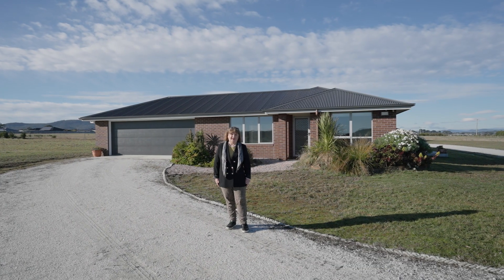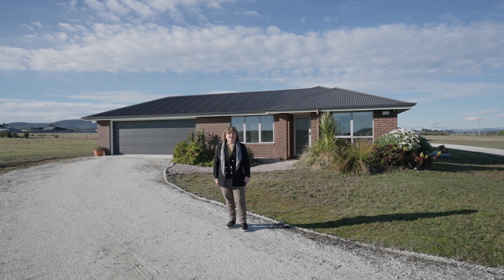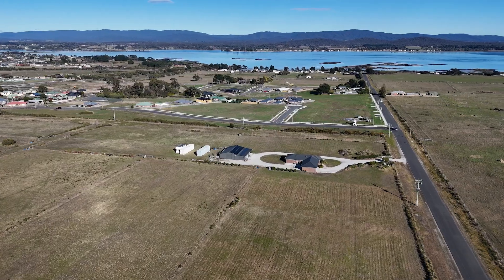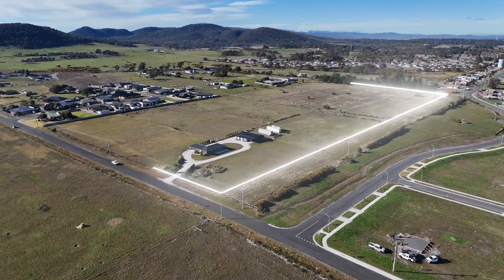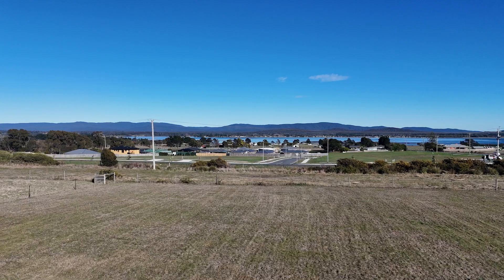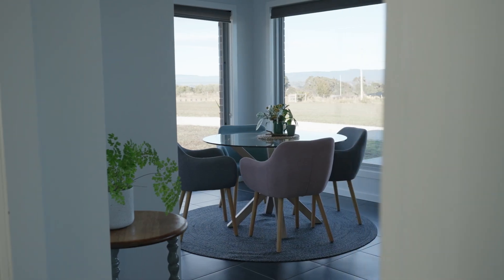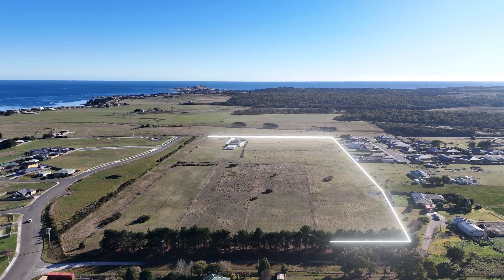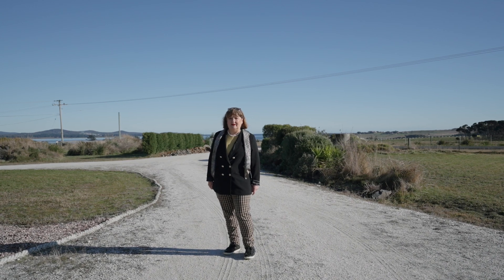80 North Street, George Town - Christine Atwell